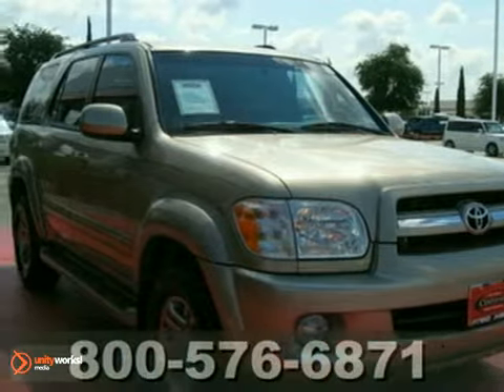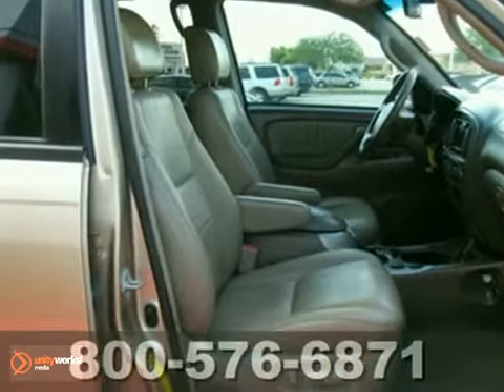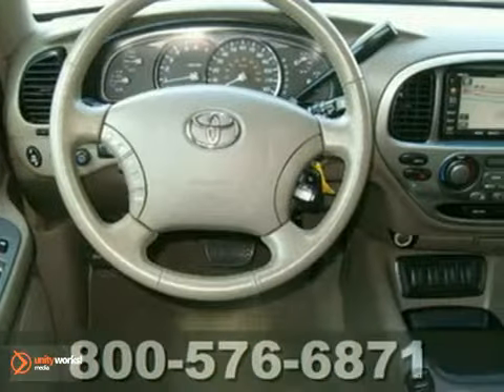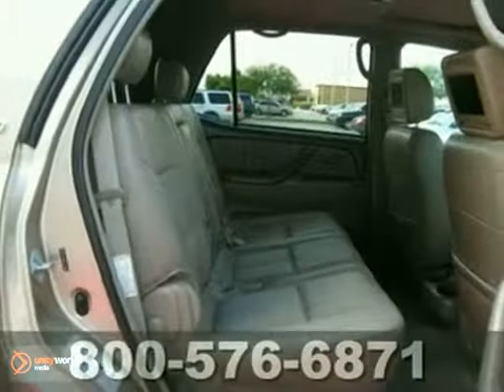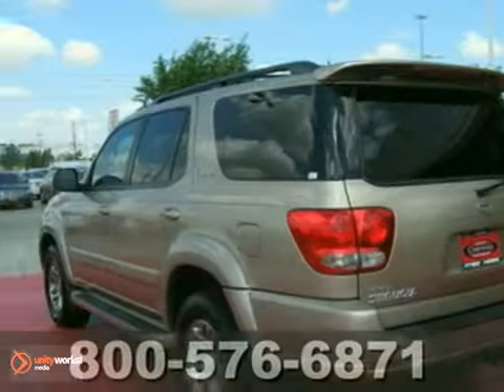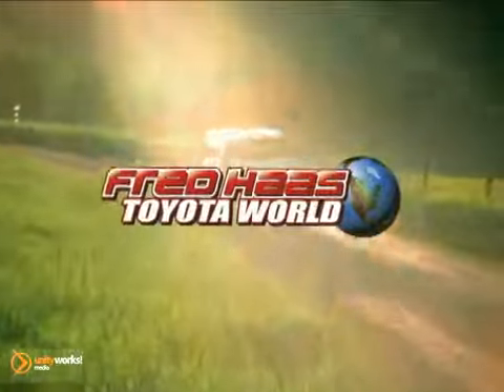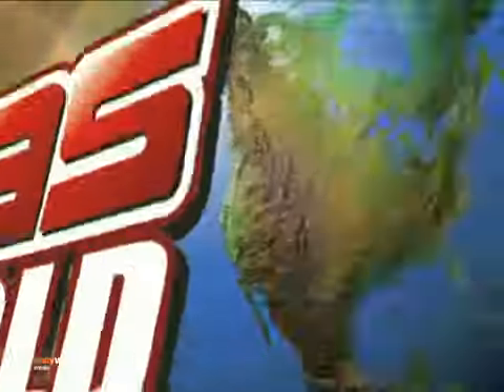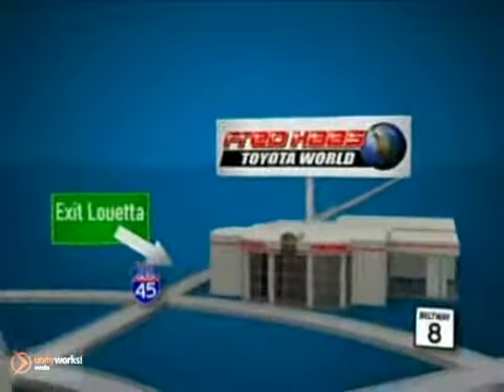2006 Toyota Sequoia 6S272716T in Katy Sugarland, TX - SOLD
SOLD - If you are looking for real value on a great used car, Fred Haas Toyota World invites you to come in and test drive this 2006 Toyota Sequoia, stock# 6S272716T. We are conveniently located near Katy Sugarland, TX and known for our great selection, reliability and quality. Come take a look at this 2006 Toyota Sequoia today.

20400 I-45 North
Katy Sugarland TX, 77373